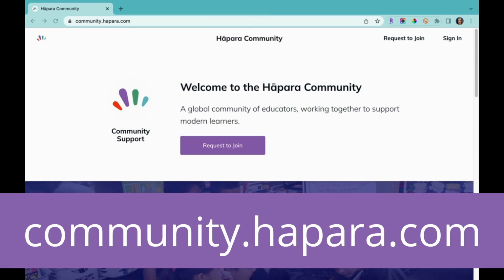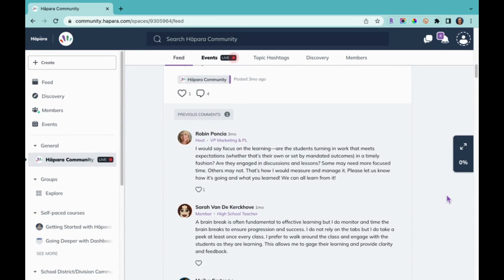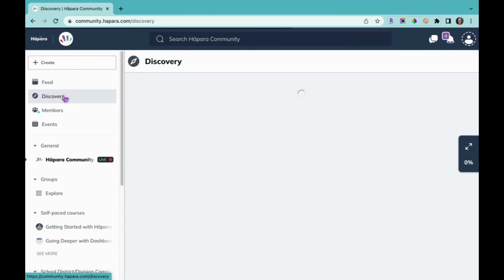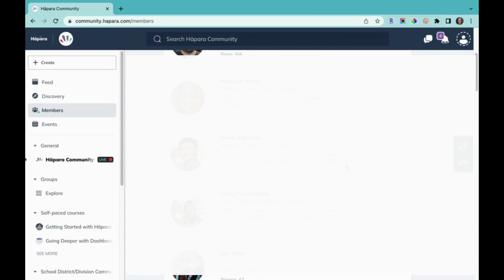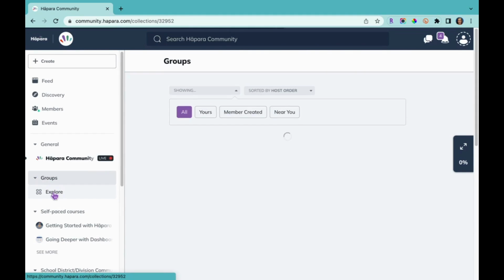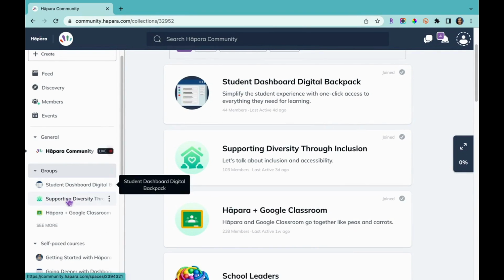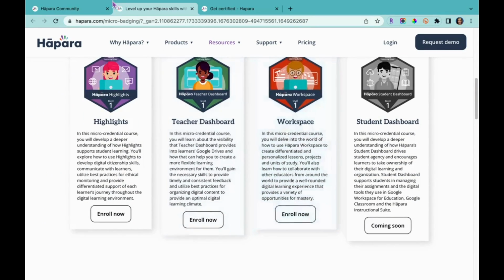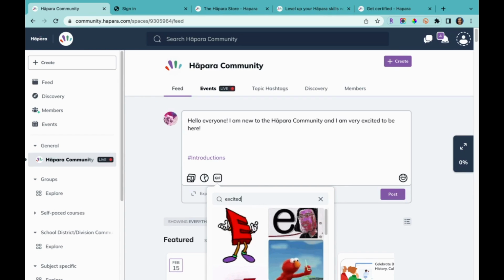Welcome to the Hāpara Community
Access  our global community of thousands of educators and school and district leaders for networking, learning, free resources and sharing ideas!